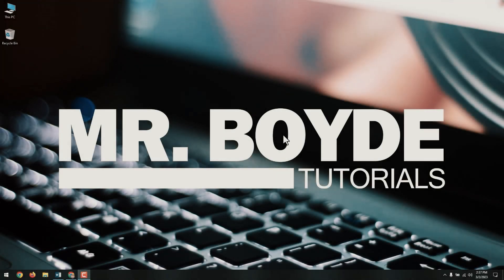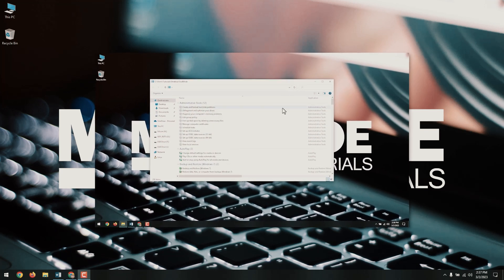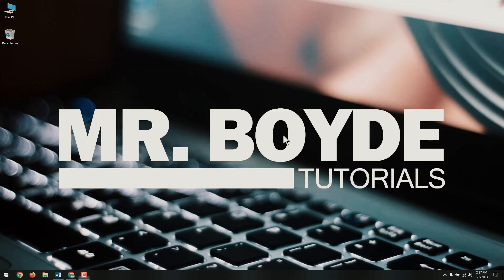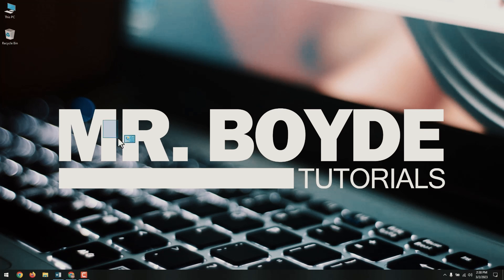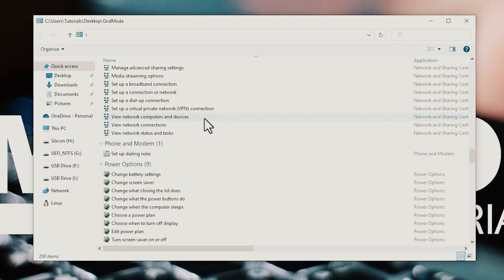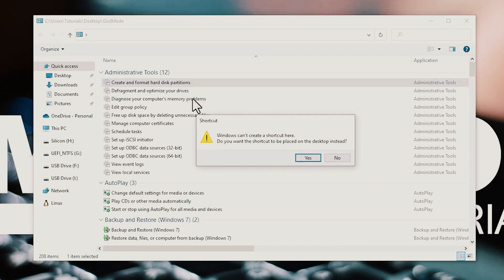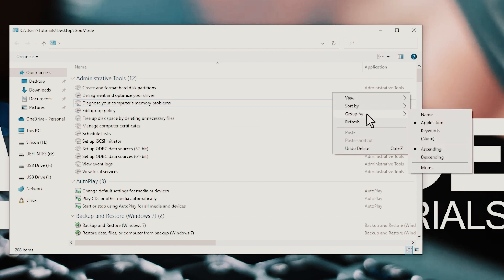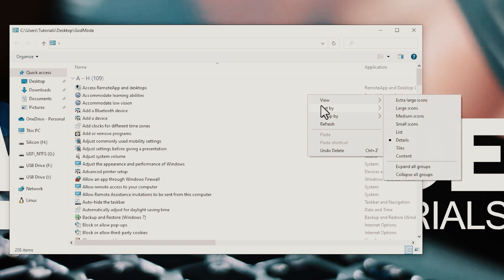How to Enable God Mode in Windows 10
In Windows 10, "God Mode" is a hidden feature that provides advanced access to various system settings and options. When enabled, it creates a folder that contains shortcuts to various control panel items, settings, and administrative tools, all in one place. I'm Mr. Boyde and today I will show you how.

As promised, here's the string to copy and paste it:
GodMode.{ED7BA470-8E54-465E-825C-99712043E01C}